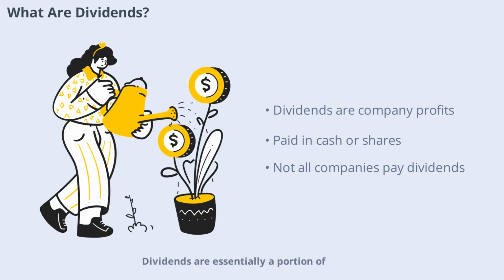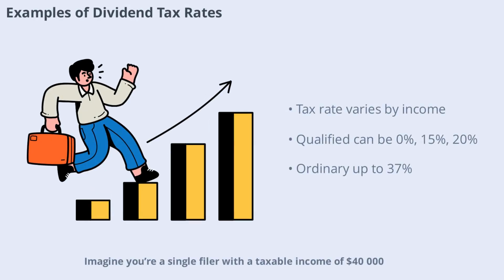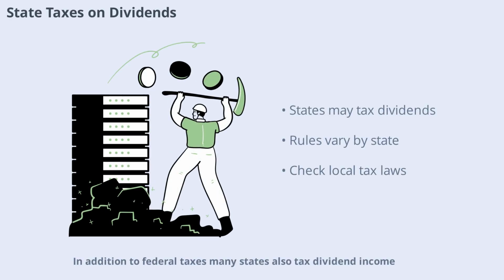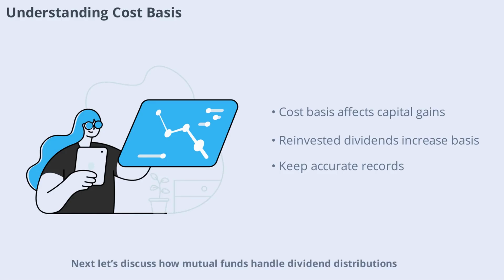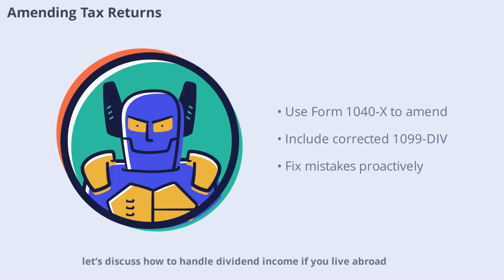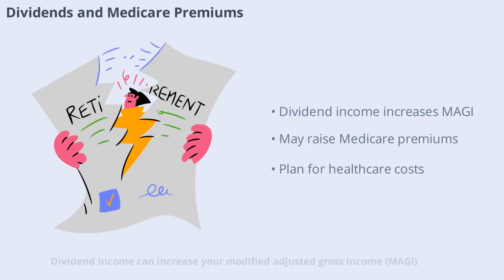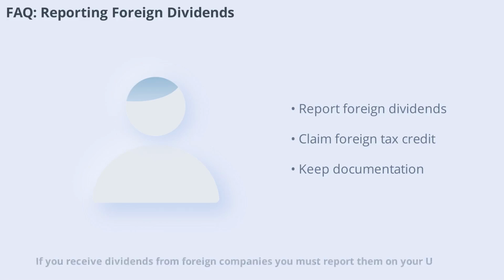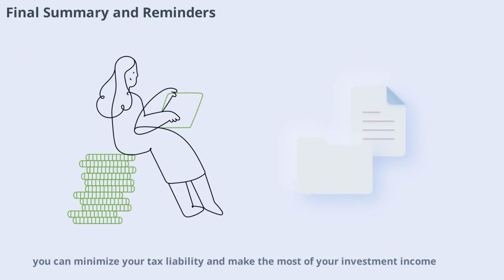Tax Implications of Receiving Dividends - What You Need to Know (17 Minutes)